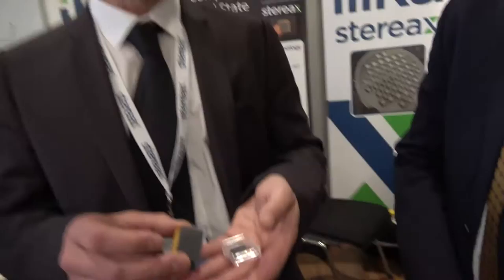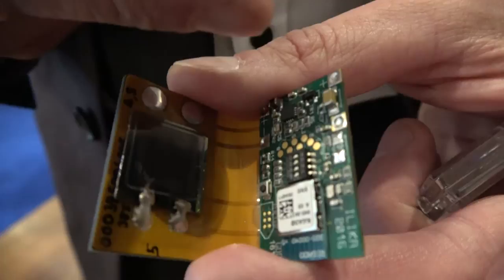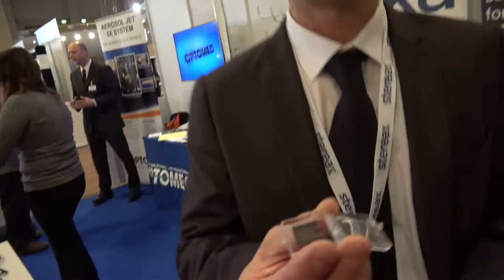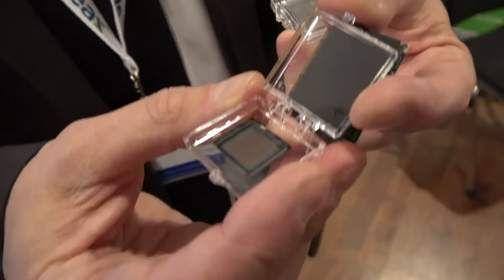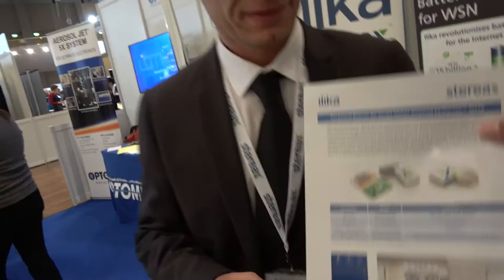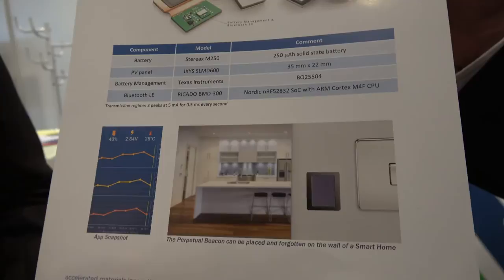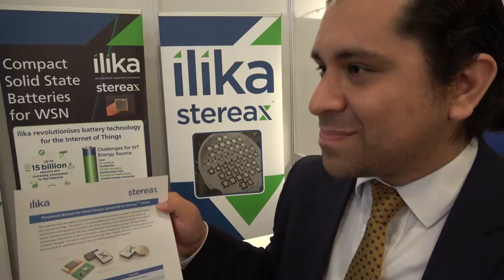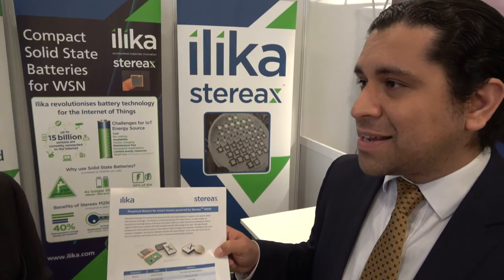Ilika discusses their new thin film batteries at the IDTechEx Show! 2016 in Berlin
Franco Gonzales talks with Ilika about their new thin film batteries.  These batteries are the first in a suite of microbatteries, which are all solid state thin film lithium ion batteries. The size of these batteries allows for optimization of small devices, including energy harvesting devices and can provide new ways for miniaturizing devices.

Ilika plc (LON: IKA) is a pioneer in materials innovation, including in automotive, aeronautical and electronic components sectors. Global brands such as Rolls Royce and Toyota have long term collaborations with Ilika’s development teams. By applying that heritage of patented materials invention, Ilika has developed ground-breaking solid state battery technology to meet the demands of the Internet of Things.